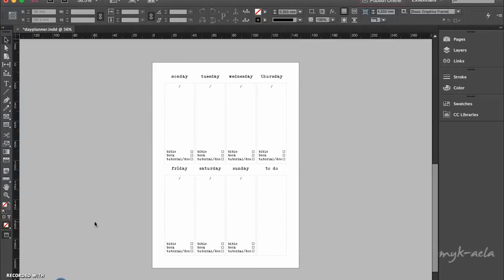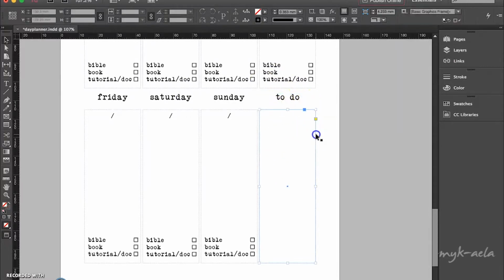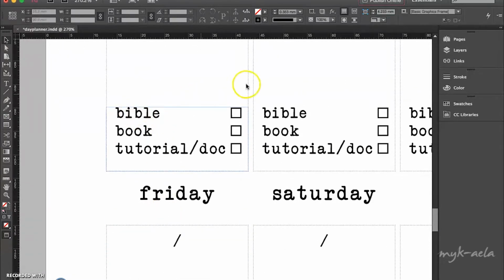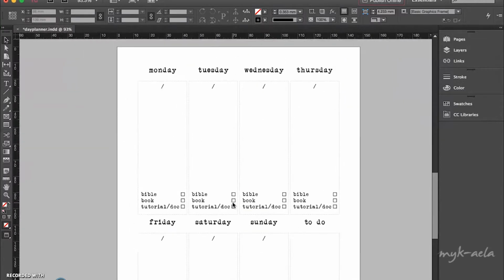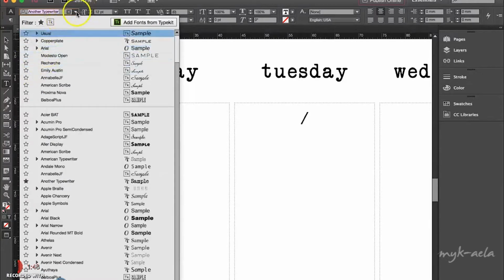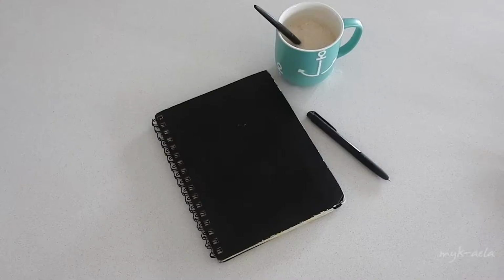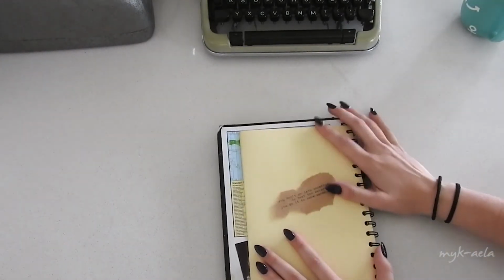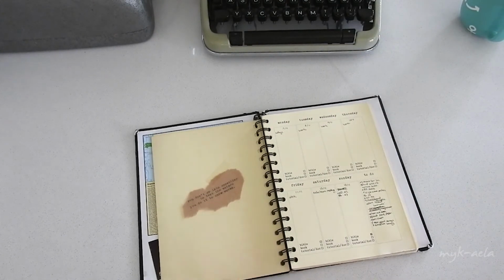diy // day planner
a cold rainy day called for some life planning! here's how i made my own personal journal tailored to my needs, designed exactly how i wanted it.

instagram x myk.aela
tumblr x myk-aela